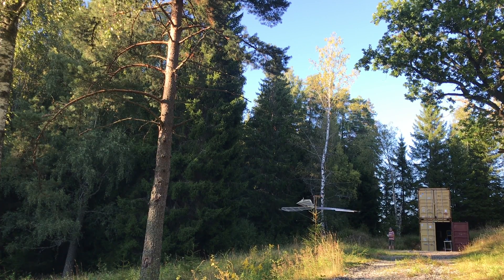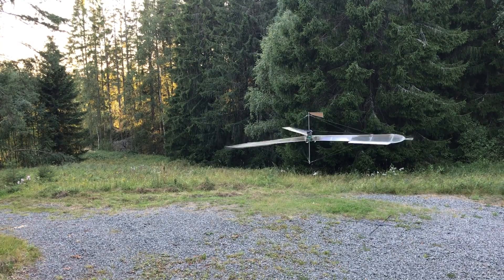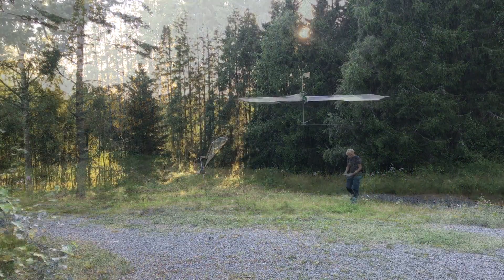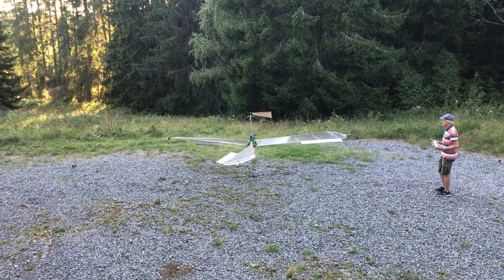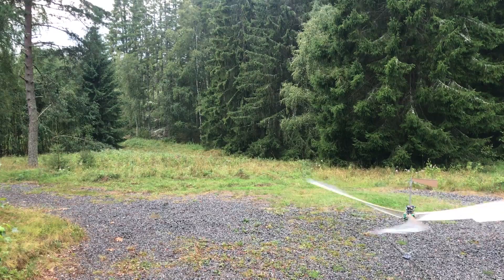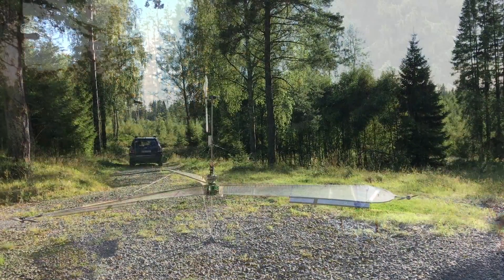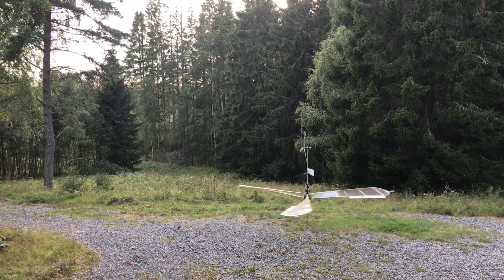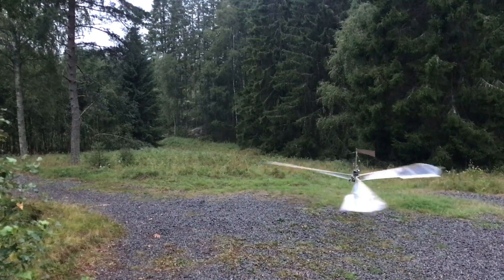Levitator 3 Further Testing. DIY aircraft.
Heat shrunk Tesa PP 4024 packing tape covered  6063 welded aluminium frame, PLA printed centre section. Light weight laser cut plywood leading edge wing ribs. TOW 12 kg, flight time ca 25 min. Power consumption in hover with current setup: 900W. 12"x12" propellers. Aerodynamic gearing: around 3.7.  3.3Kg (3x1.1kg) thrust lateral at wingtips at the flight speed 60 rpm (approx.16m/s tip speed) gives around 12kg trust vertically. Flight controller KK2.15HC set up as a + hexacopter. Wings ready to fly weighs 2kg each and the centre body with landing skid around 6kg.
40 -60 degrees pre-set FC-servo signal out to compensate for phase lag/gyroscopic precession.